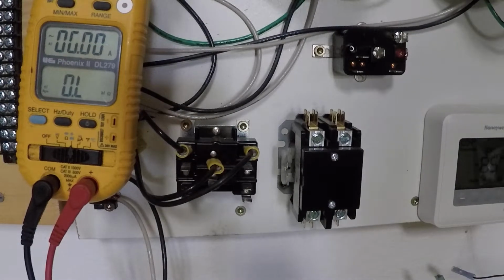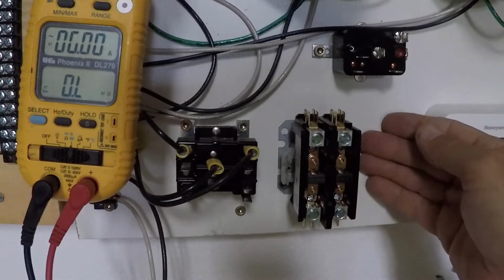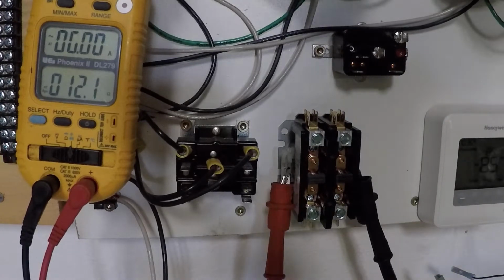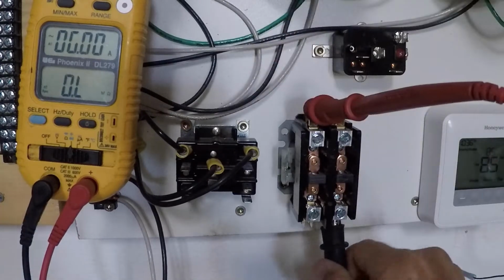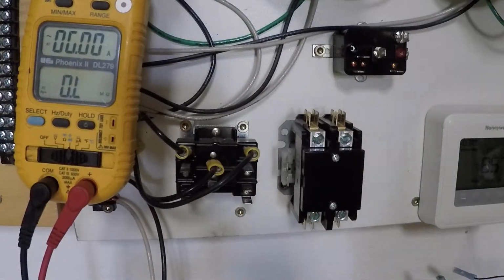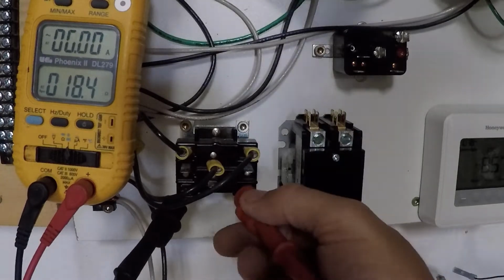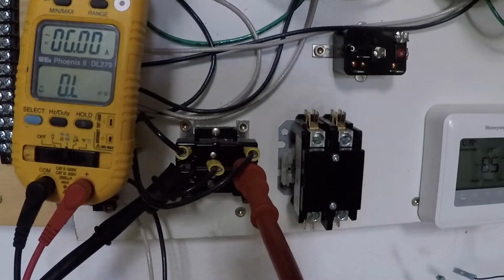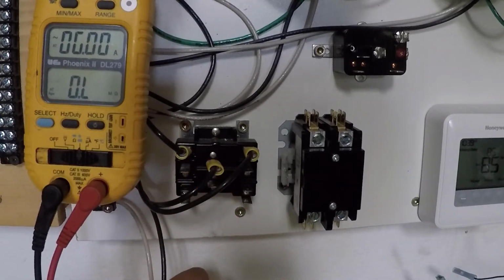HVACR Electrical: Checking a Contactor and Relay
Checking a contactor and a relay with an ohm meter.